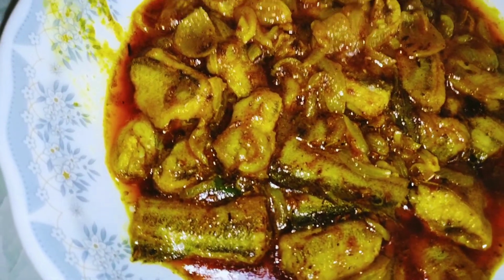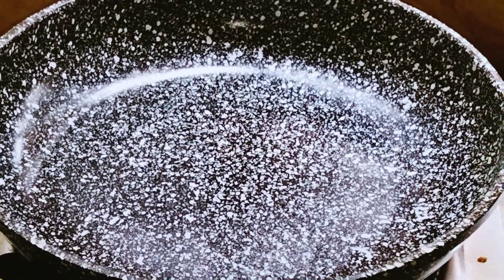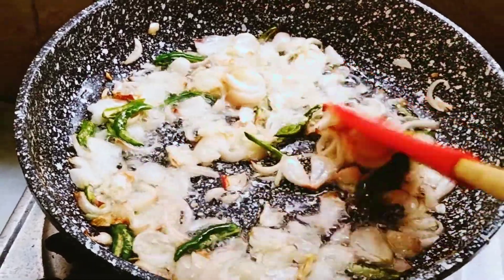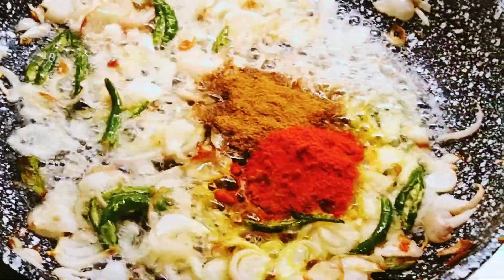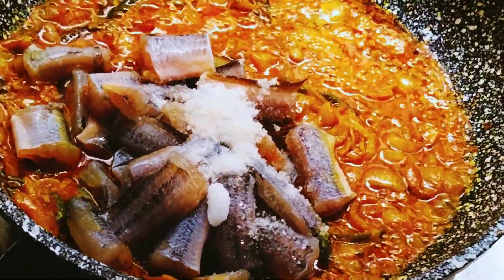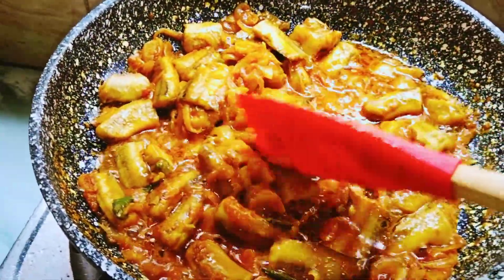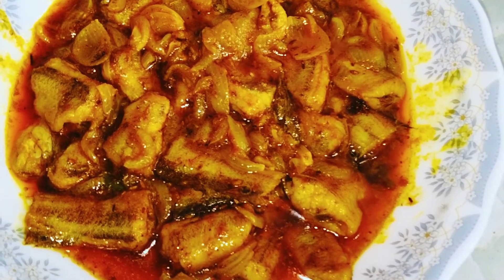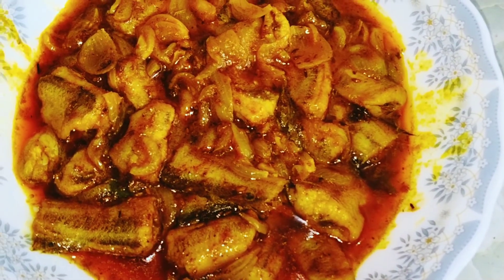বাইম মাছ ভুনা রেসিপি। Baim Fish Vuna Recipe. Very easy & testy recipe.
বাইম মাছ ভুনা রেসিপি
উপকরণ সমূহ:

বাইম মাছ / Baim Fish
পেঁয়াজ / Onion
কাঁচা মরিচ /Green chili
আদা রসুন বাটা / Garlic & Ginger paste
হলুদের গুড়া /Turmeric powder
ধনিয়ার গুড়া / Coriander powder
মরিচের গুঁড়া / Chili 🌶️ powder
ভাজা জিরা গুড়া / Jira gura
তেল / Oil
লবণ / Salt
পানি /Water 1.5 cup